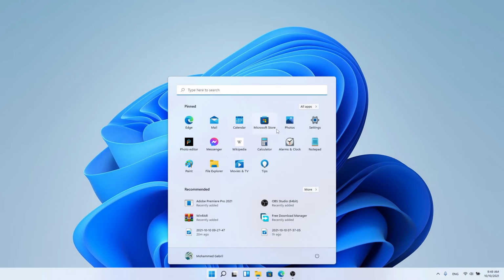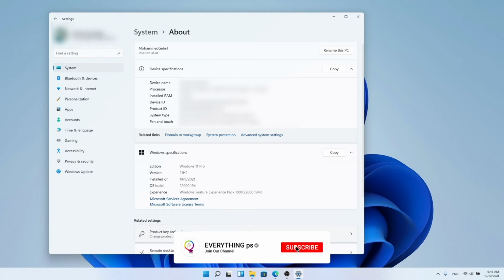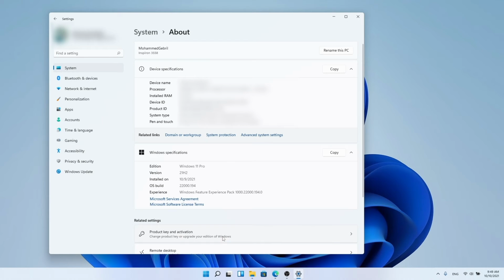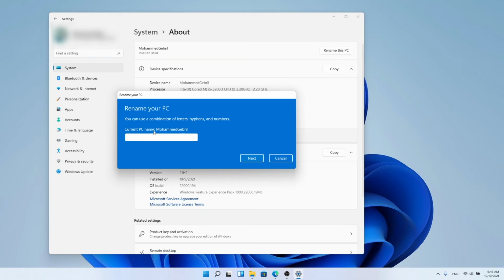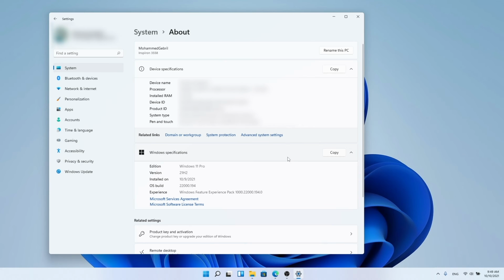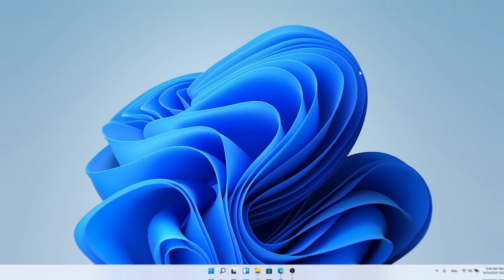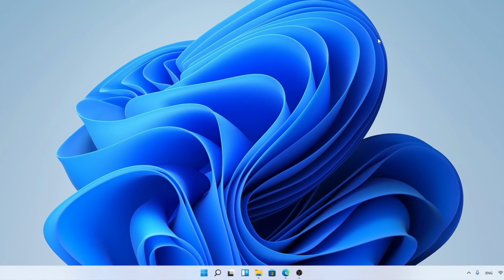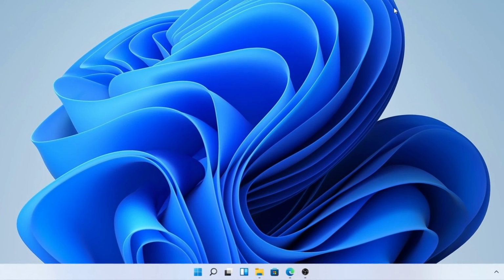How to Change The Name of The Computer in Windows 11⁉️👨‍💻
In this video, I am gonna show you. How to change the name of the computer in Windows 11? Change Computer Name in Windows 11. When you install Windows and are in the middle of a long list of settings. that you customize. you may forget to change the name of your device. This step is important if your device is connected to an internal network in your home. or work. and you want to access it. It is easy to identify it. if it has a specific name. and not a code like hundreds of other devices. Download Windows 11.
1. Go to Settings.
2. Choose System.
from the side menu of settings. choose System.
3. Select About.
scroll to the bottom of the page. and select About.
4. Change the name.
You will find the option to change the name. at the top of the page. Click on. Rename This PC. A window will appear for you to enter the new name. Enter the name you want. then click Next. You will be asked to restart your computer. in order for the new name to appear. Reboot. We recommend that. you do not name more than one device with the same name. because you may encounter a problem. when trying to connect them on the same network.